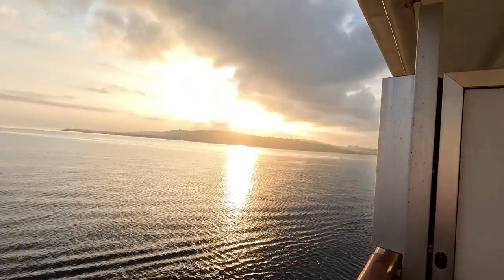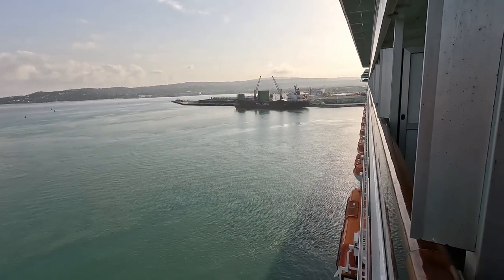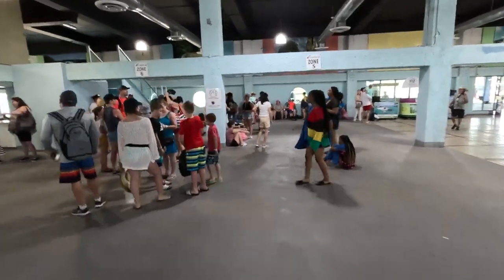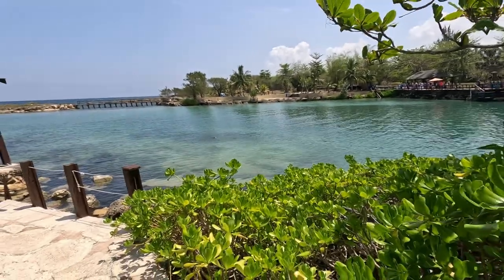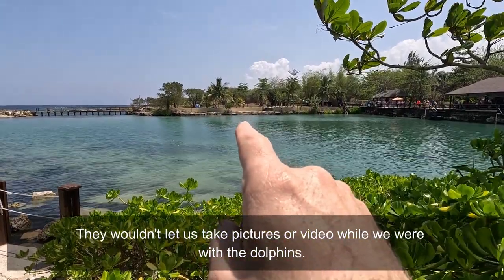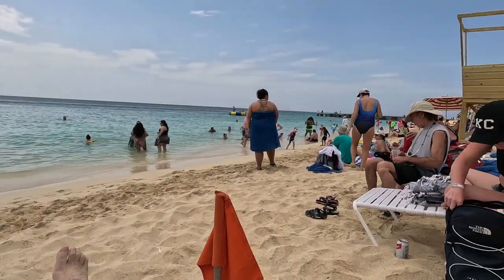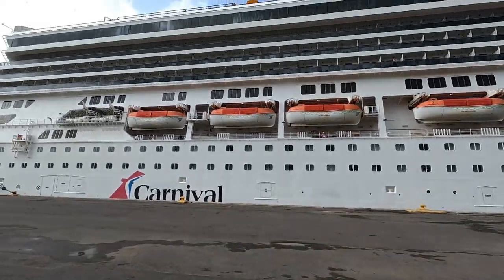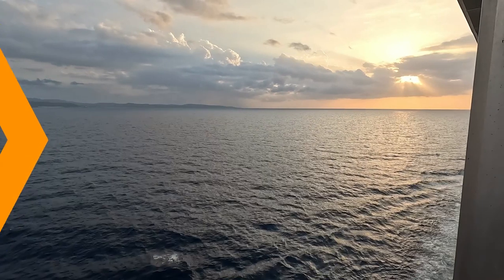Spring Break Carnival Cruise Day 5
Spring Break/ Senior Trip 7 Day Cruise
Montego Bay, Jamaica